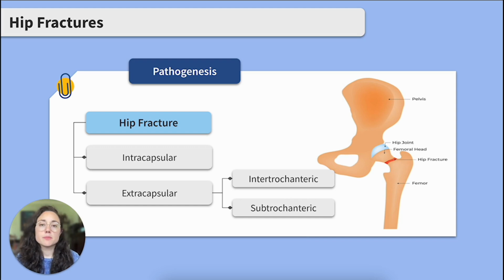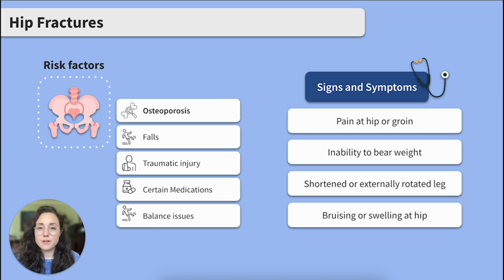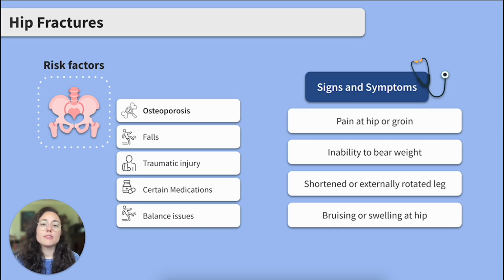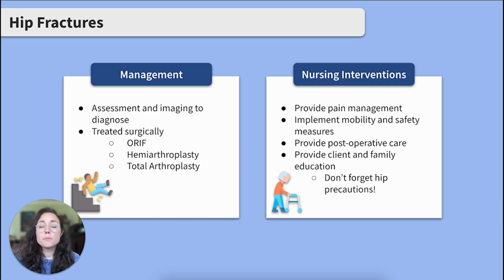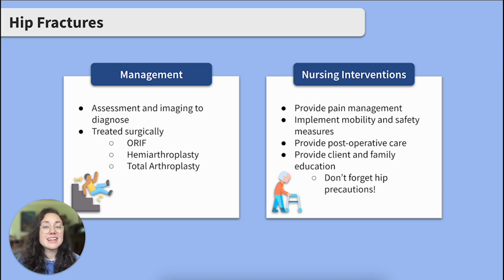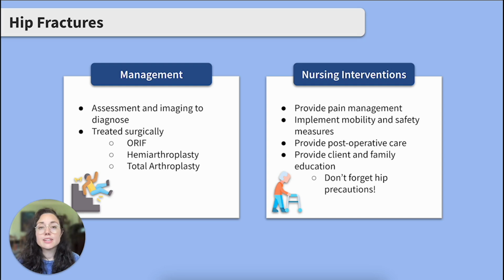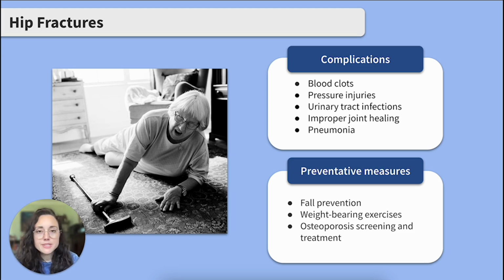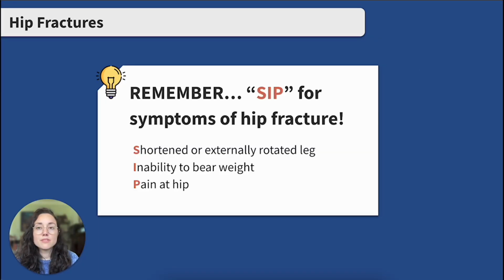NCLEX Prep: Hip Fractures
Today’s lesson covers the topic of hip fractures. From NCLEX exam prep, to test taking strategies, to understanding the role of a registered nurse, Sarah Michelle and the Blueprint Nursing team of experts are regularly posting free video content to help you in your journey to become an RN.

Nicole Basirico, RN, MSN

Table of Contents:
00:00 Introduction
00:20 Pathogenesis
00:50 Risk Factors & Signs/Symptoms
01:47: Management/Nursing Interventions
03:39: Complications/Preventative Measures
04:26: Memory Tool

💙For more information about Blueprint Nursing’s NCLEX exam prep courses and free resources from Sarah Michelle that focus on helping you pass the NCLEX exam the first time, please

💙Follow Sarah Michelle and Blueprint Nursing on TikTok for quick NCLEX and RN related videos